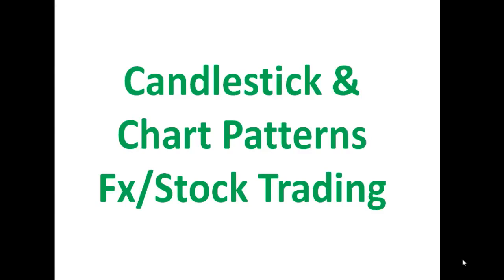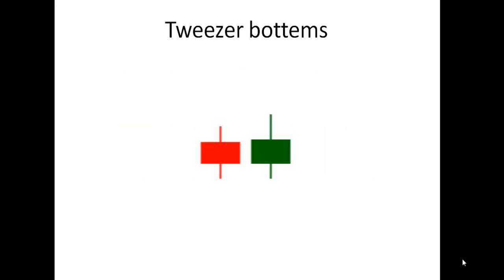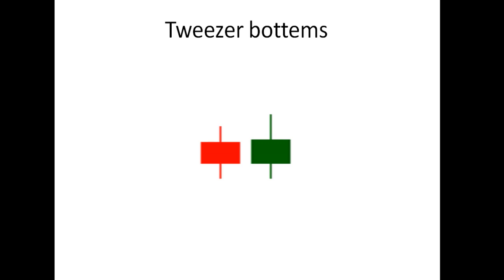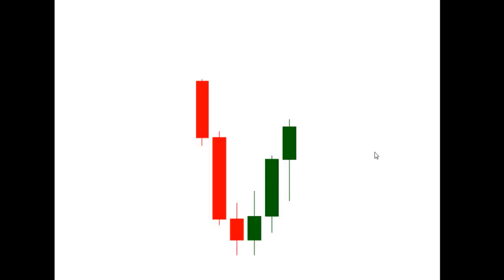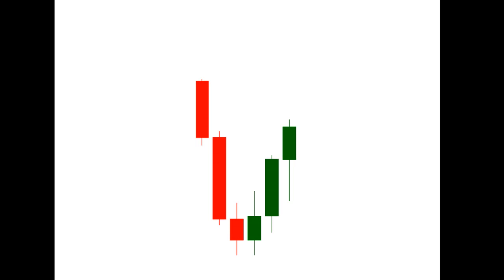CandlStick & Chart Patterns Series - 9 | Fx/Stock CandleStick Patterns | Tweezer Top Candlestick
In this video I have explained about Dragonfly  Tweezer Top. This indicates the market likely to stop downtrend and will reverse in uptrend. It is advised that Tweezer Top Candlestick candle if used with support/resistance level, it could give higher return as accuracy level gets increases.

Trading  high leveraged assets such as foreign exchange or fx or forex  could be very  risky. Always invest what you can afford to lose. Never invest money you need for living. When you want to start trading, learn about forex trading for beginner’s tutorial and guides where you will learn basics. Kindly note you need to have good knowledge about forex market and most important, you must have a strategy which you should have tested for over long period of time.
Past performance is not an indication of future results. That means even if you have achieved good return while beacktesting your strategy (live or demo in any trading  platform such as metatrader, ctrader or tradingview etc...), doesn’t mean  that you will be getting same return always.
Please be aware of all the risks associated with forex trading / foreign exchange market and can contact an independent financial advisor in case of any confusion.